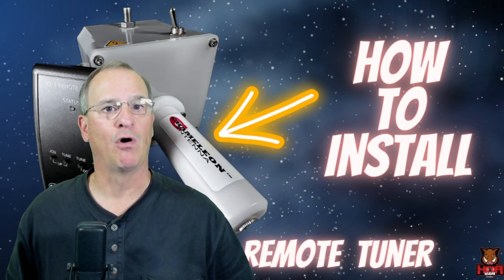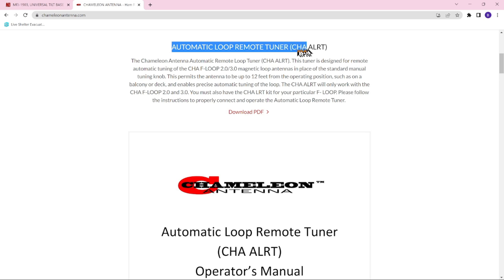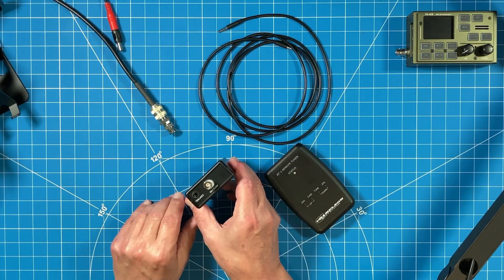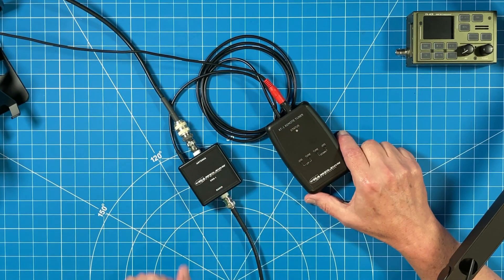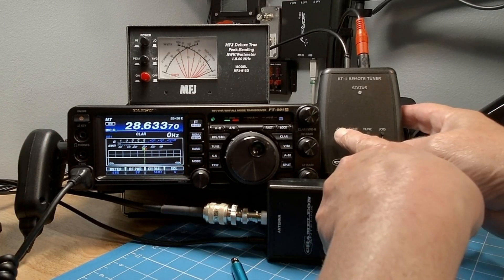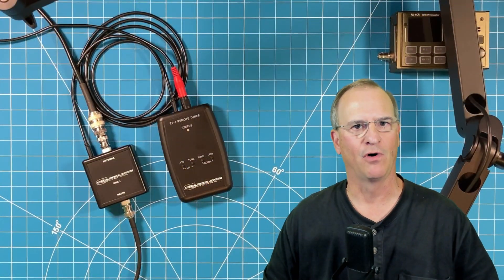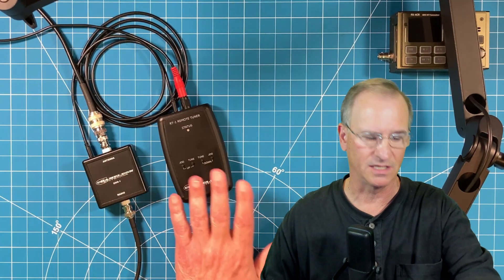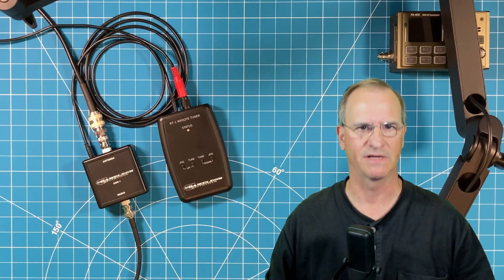Chameleon Introduces an AUTO TUNER for the Magnetic Loop 2.0 / 3.0 -- Set Up and Use